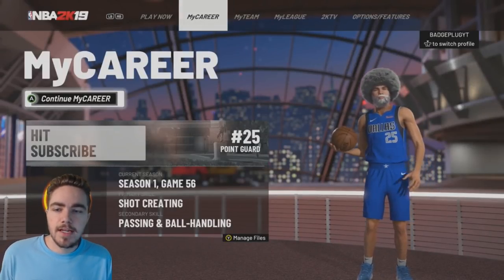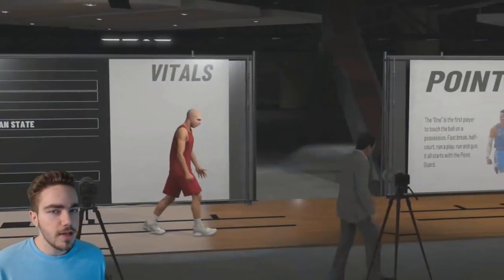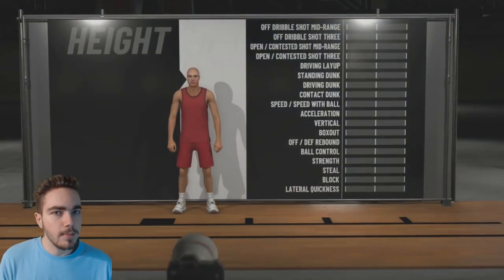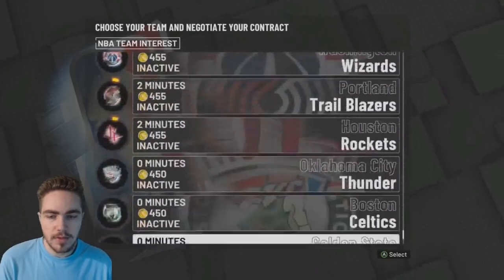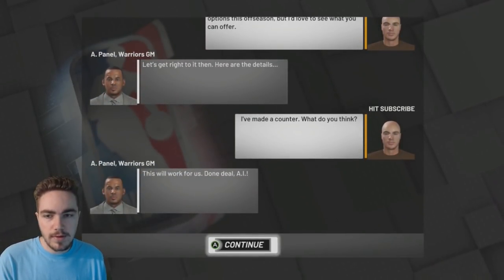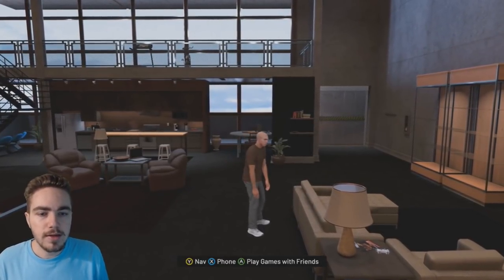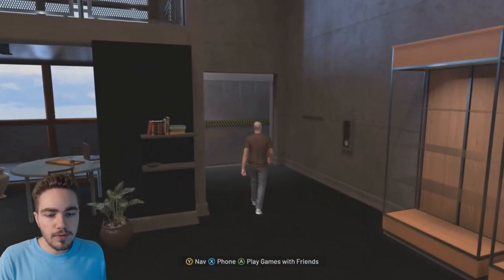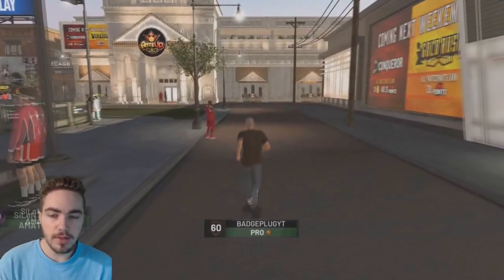*NEW* NBA 2K19 BEST VC METHOD AFTER PATCH [NOT CLICKBAIT]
This is an easy vc method that is also currently the best way to earn vc right now in NBA 2K19! Drop a like please if this works for you [it will]

✪ Xbox - BADGEPLUGYT

✪ PSN - BadgePlugYT